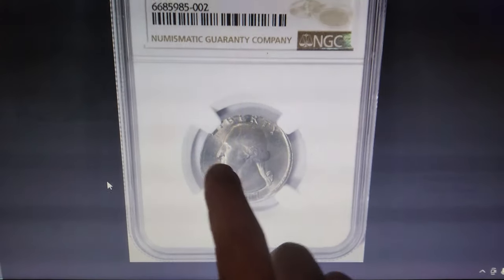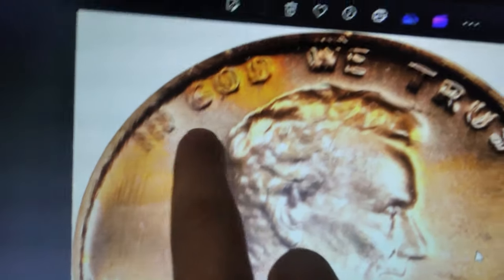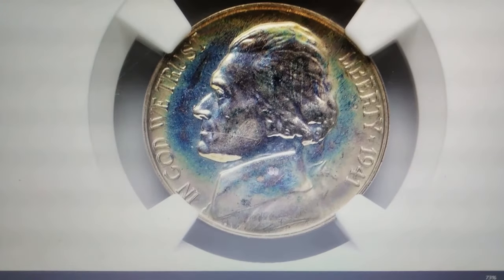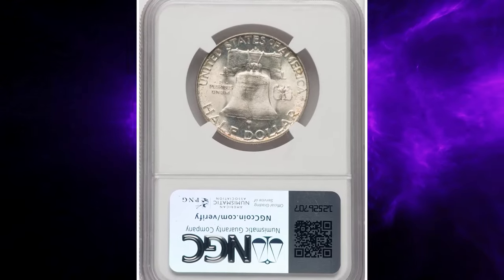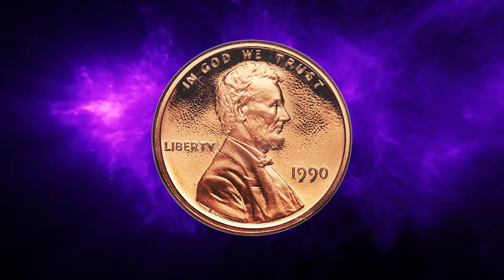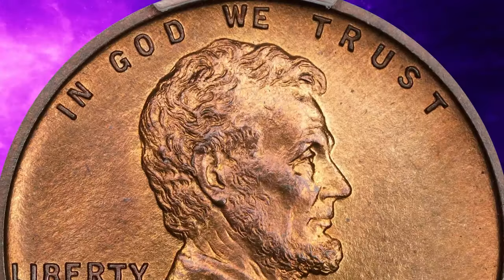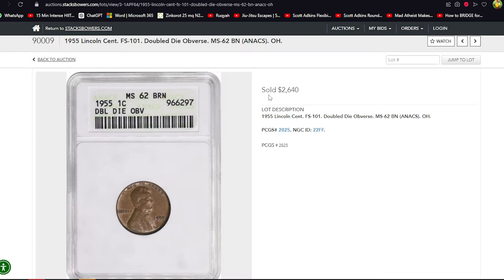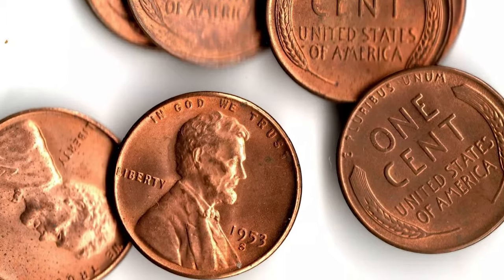Look For These Rare US Coins.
Want to learn how to spot rare coins in your pocket? Check out this video for some mind-blowing tips and tricks to help you find hidden treasures in your loose change!